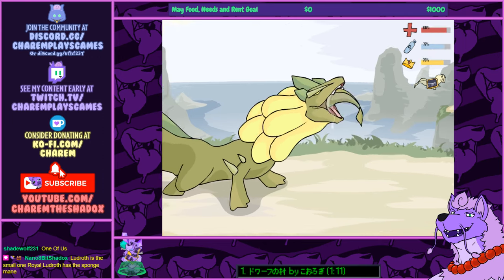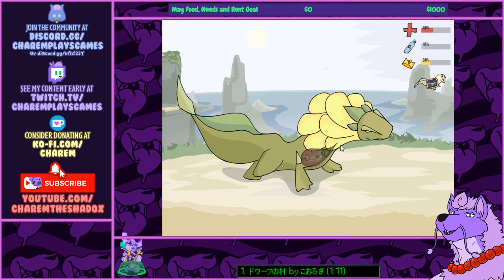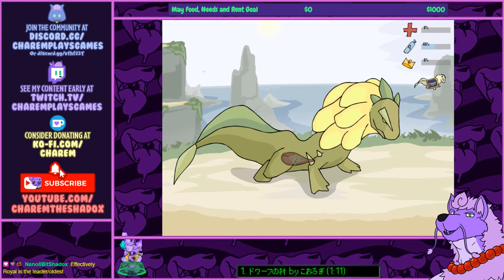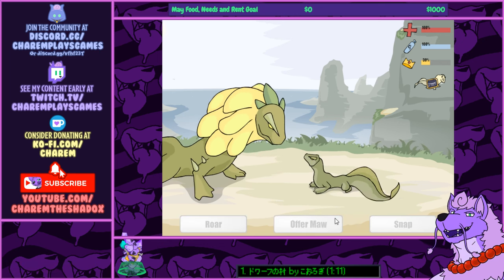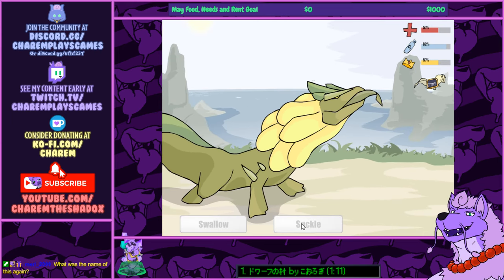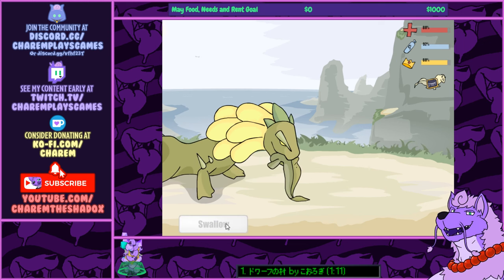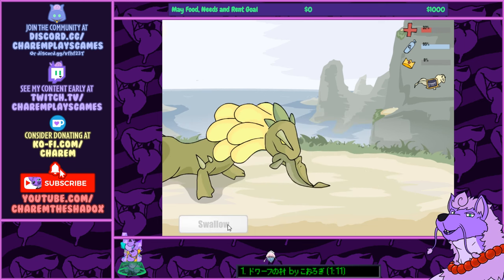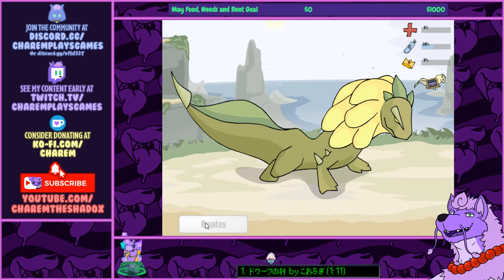Playing by the Pound | Ludroth Goes Into Ludroth - Royalty Demands Sustenance from Its Subjects...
An old interactive flash game by Hopfel starring Monster Hunter creatures! Not very long or complex but it is cute.

Welcome to Playing by the Pound! This is where I play vore, fattening, and inflation focused games, oftentimes furry in nature!